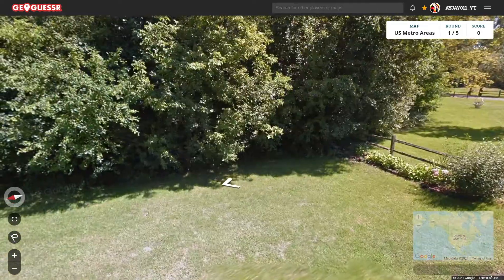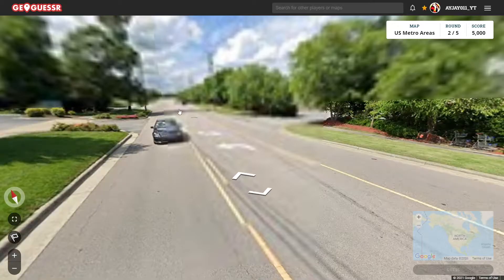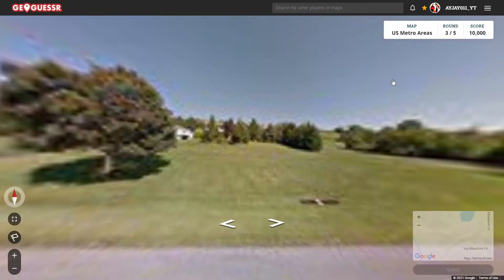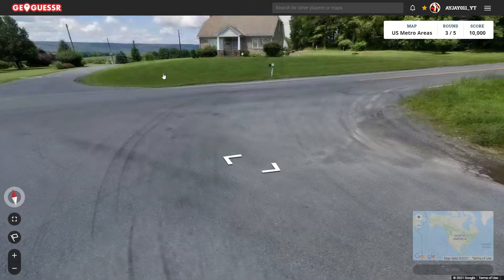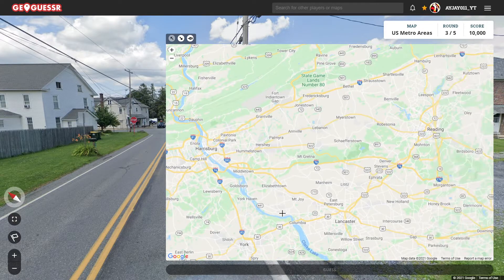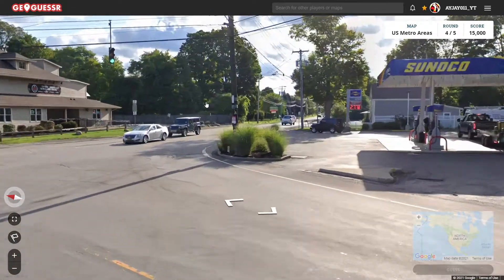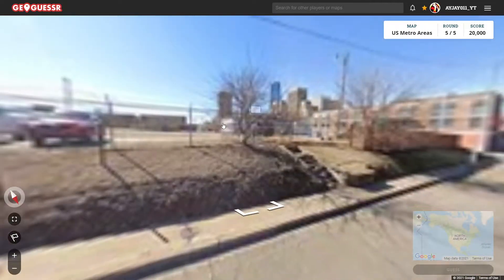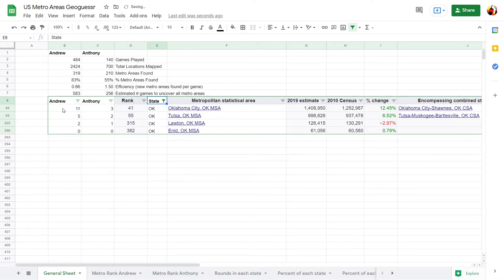Road to 384 Game 485: Nice View of the Lehigh Valley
Game 485 of my U.S. GeoGuessr map. In this game, I was in the outskirts of the Lehigh Valley and saw this nice view with the rolling hills and mountains in the distance.
Round 1: Bath Township MI, Lansing (3) Rank: 141 (Tie)
Round 2: Durham NC, Durham (6) Rank: 82 (Tie)
Round 3: Moore Township PA, Lehigh Valley (8) Rank: 64 (Tie)
Round 4: Hamburg NY, Buffalo (16) Rank: 33 (Tie)
Round 5: Oklahoma City OK, Oklahoma City (12) Rank: 46 (Tie)
I stream occasionally
0:00 Round 1 (Lansing)
1:29 Round 2 (Durham)
3:31 Round 3 (Lehigh Valley)
7:57 Round 4 (Buffalo)
9:40 Round 5 (Oklahoma City)